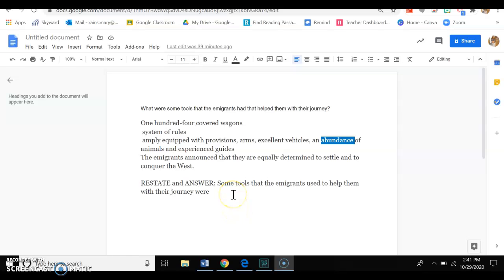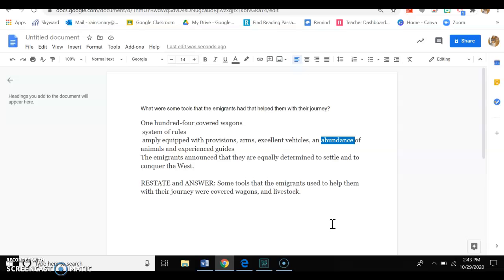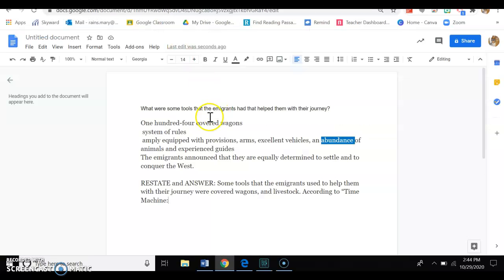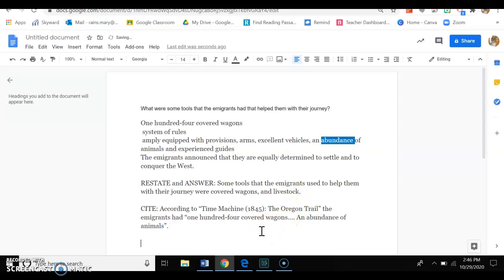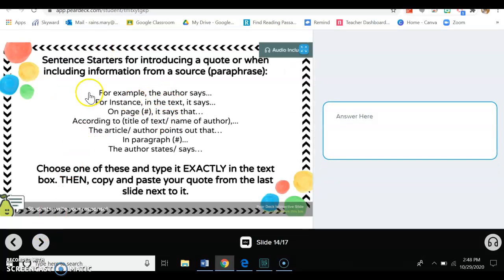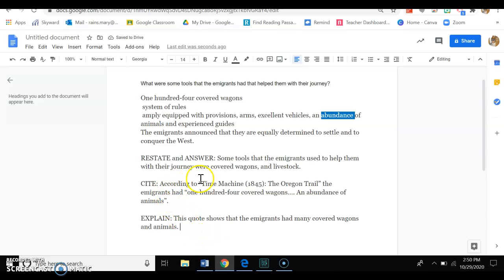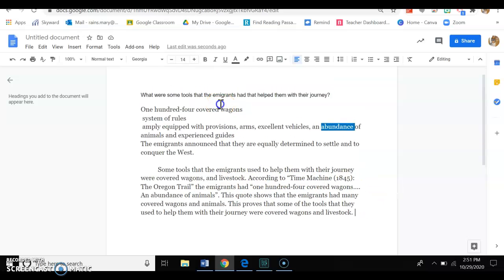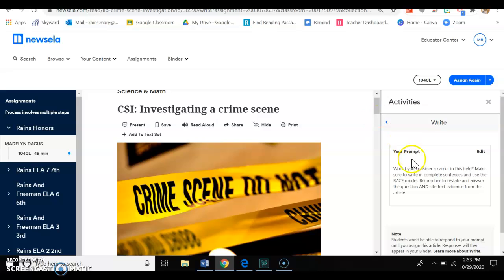Using an Article for RACE - Part 2